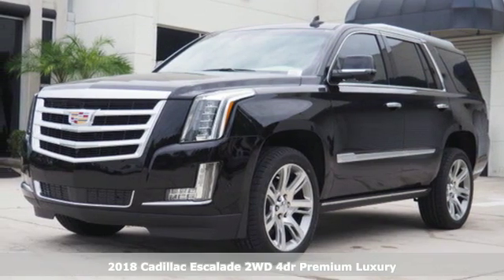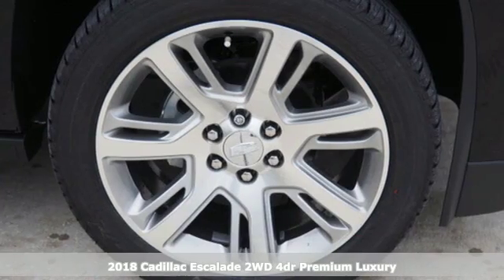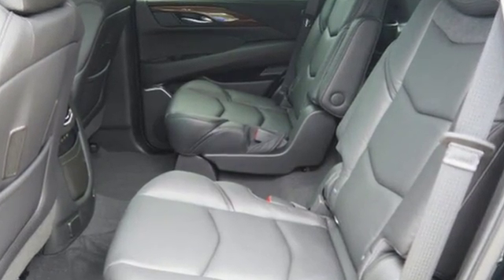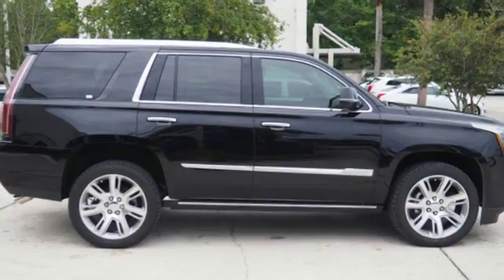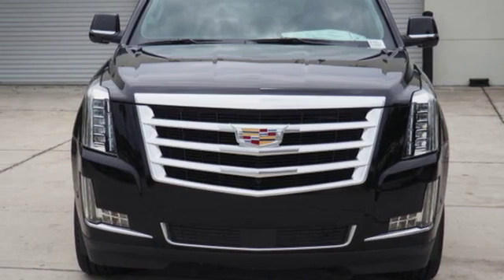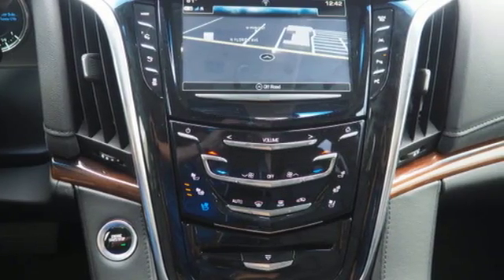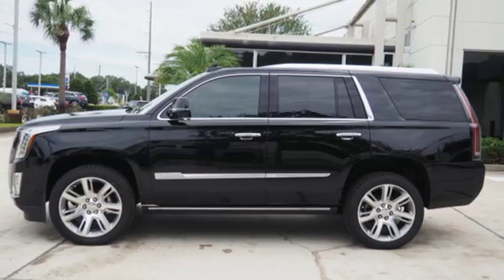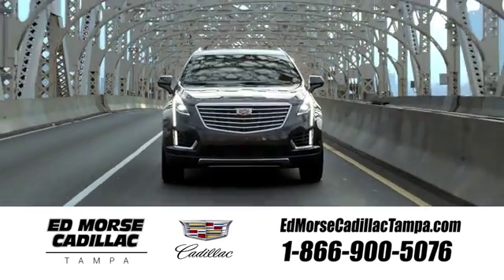New 2018 Cadillac Escalade Tampa FL St. Petersburg, FL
Year: 2018
Make: Cadillac
Model: Escalade
Trim: Premium Luxury
Engine: 6.2l 8 Cylinder Fuel Injected
Transmission: RWD Automatic
Color: Black
Interior: Black
Stock #: JR390833
VIN: 1GYS3CKJ5JR390883
Recent Arrival! 2018 Cadillac Escalade Premium

Address:
101 East Fletcher Avenue